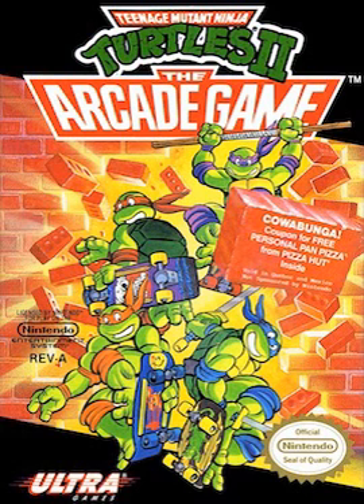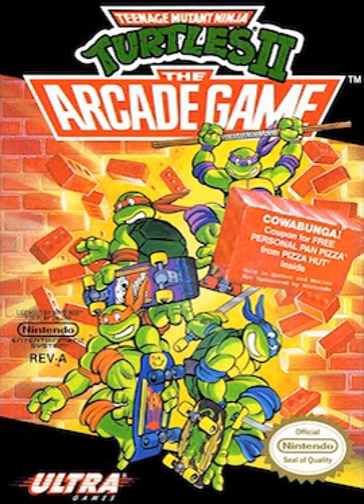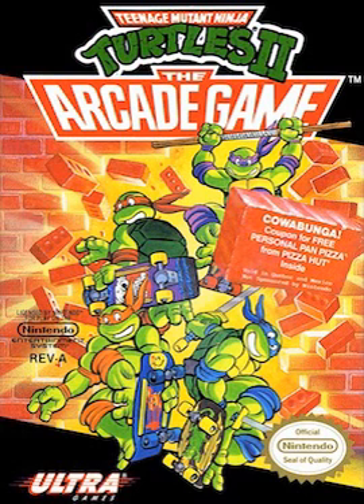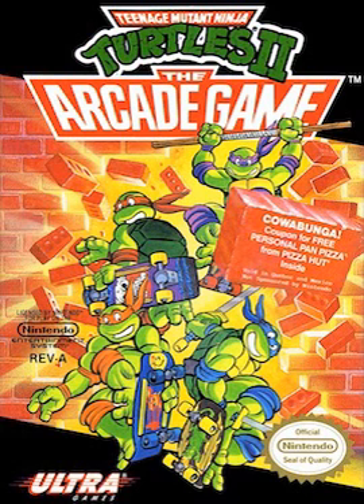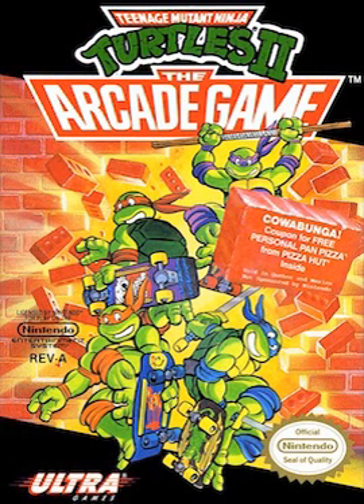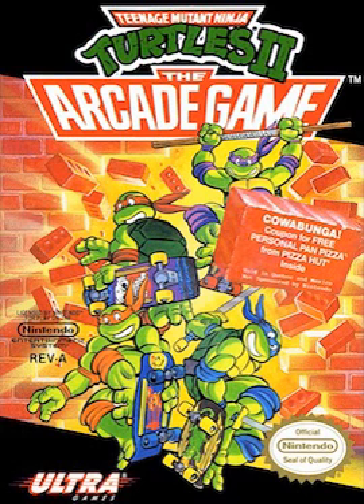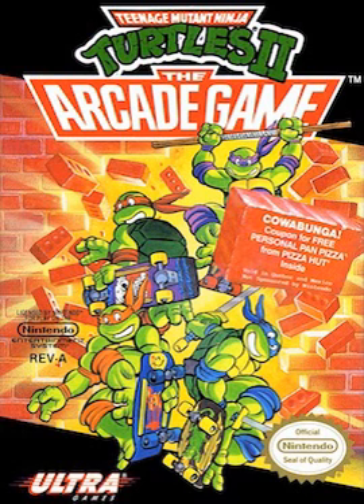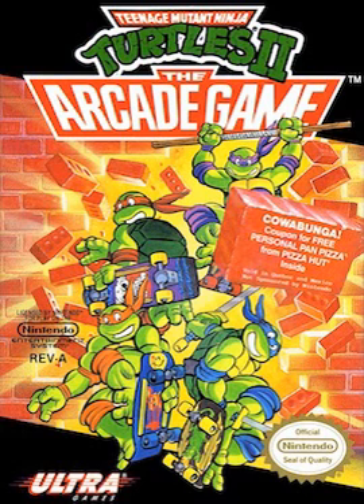Teenage Mutant Ninja Turtles (arcade game) | Wikipedia audio article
00:00:21 1 Gameplay
00:02:30 2 Releases
00:02:39 2.1 Arcade
00:03:26 2.2 Nintendo Entertainment System
00:04:53 2.3 Home computers
00:05:21 2.4 Xbox Live Arcade
00:06:03 2.5 iTeenage Mutant Ninja Turtles 2: Battle Nexus/i
00:06:40 3 Reception

- Socrates

SUMMARY
Teenage Mutant Ninja Turtles is a side-scrolling beat-'em-up released by Konami as a coin-operated video game in 1989. It is based on the first Teenage Mutant Ninja Turtles animated series which began airing in the winter of 1987. Home versions of the game were released for various platforms.